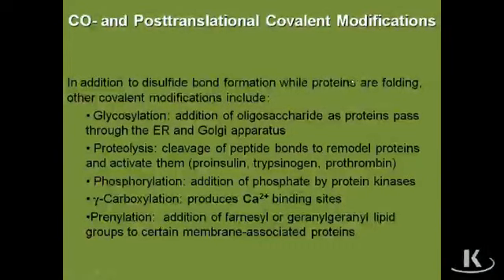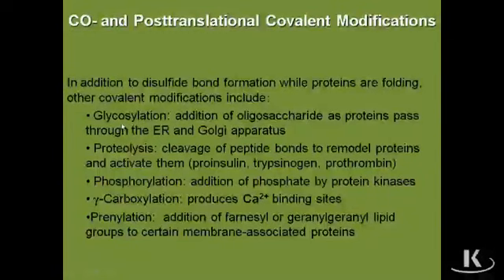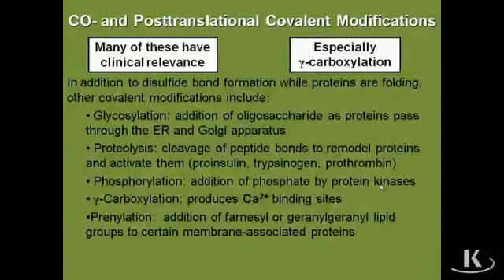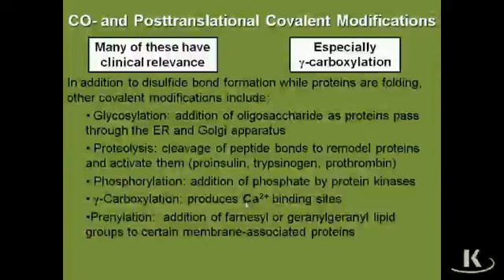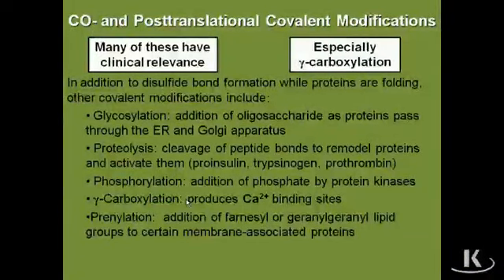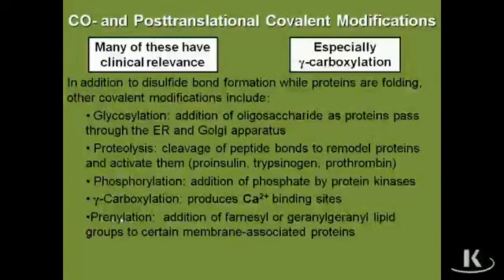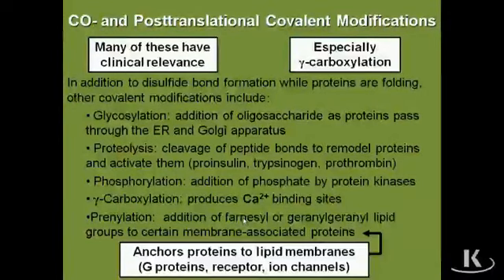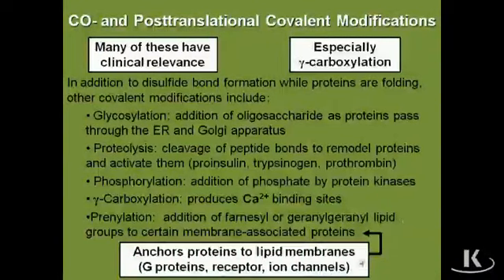Co and Posttranslational Covalent Modification